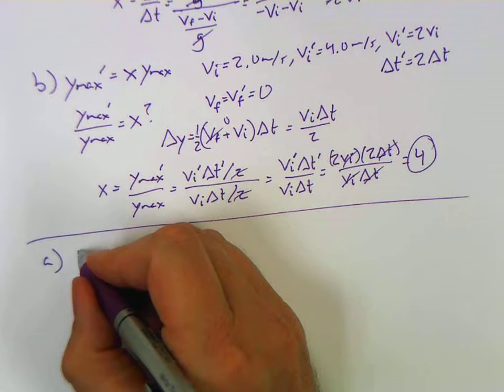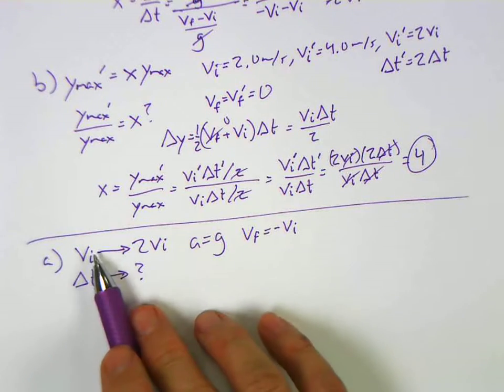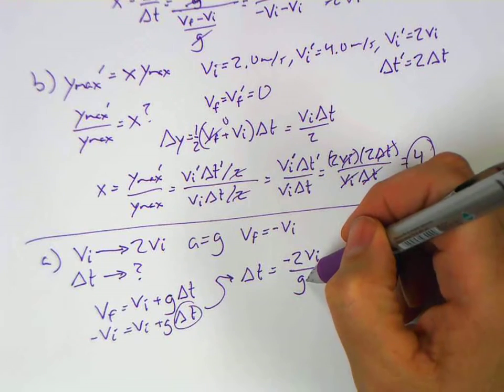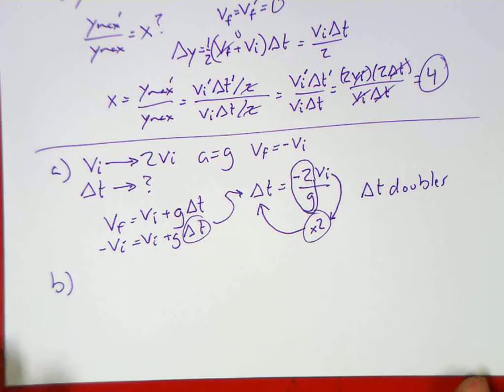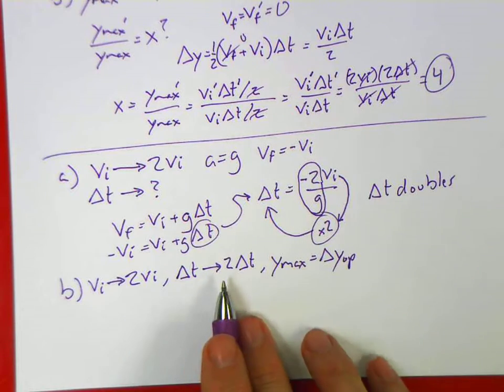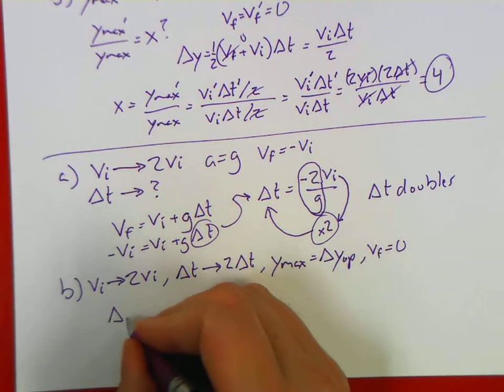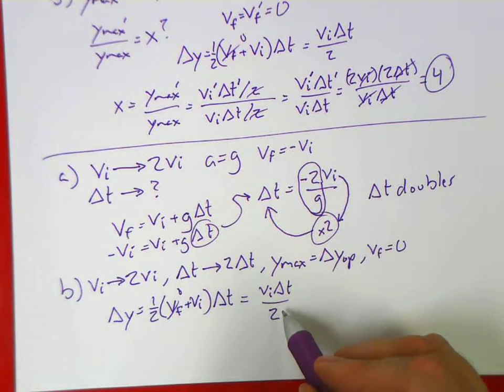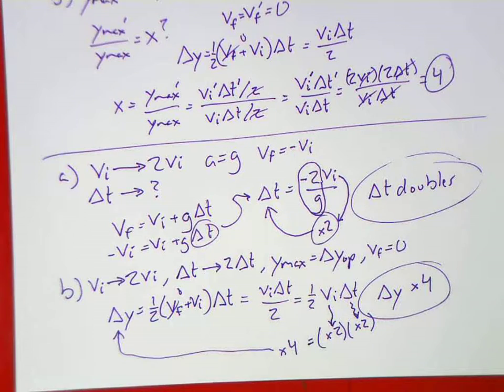103 proportionality method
The conceptual way of determining the response of the time in the air and the max height when you double time; this is my preferred method.